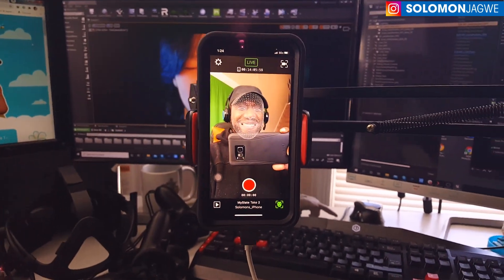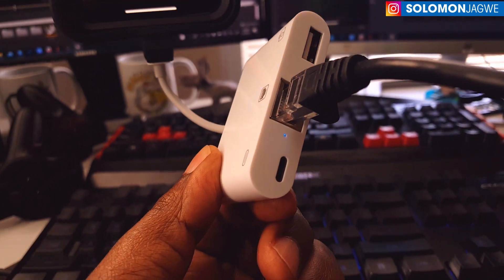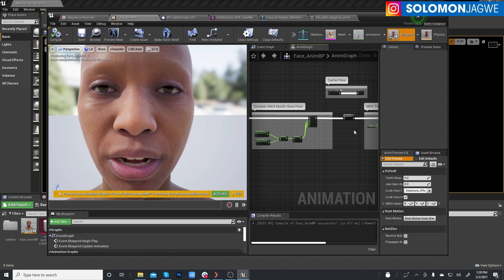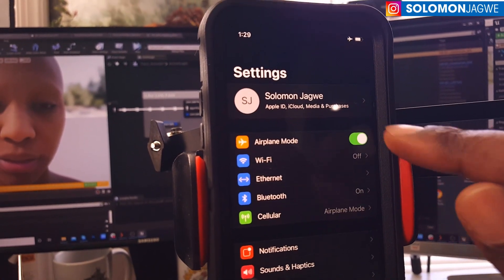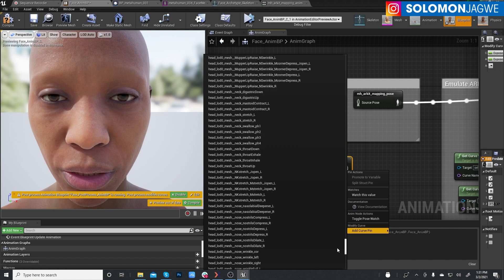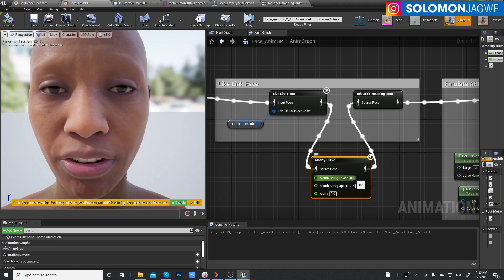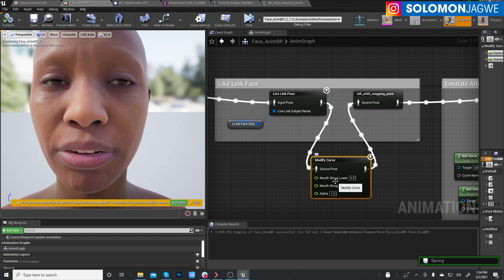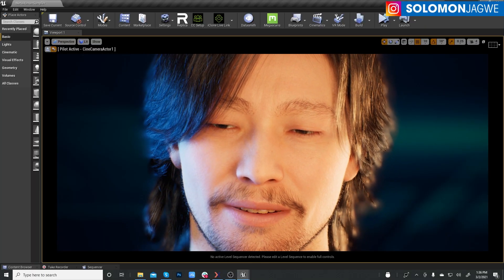MetaHuman Creator for Unreal Engine ~ Mouth Improvement Tutorial with Live Link Face iOS App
MetaHuman Mouth Improvement Tutorial: In this video I walk you through how I was able to improve the mouth closing of the MetaHuman character using the Live Link Face iOS app. This project is awesome and has so much potential. Will continue testing it and share more thoughts as I continue to work with it.

You can find the Wired Gigabit Ethernet 3 in 1 Network Adapter for Phone and iPad Compatible, I used at this

Learn more about the Live Link Face app at this